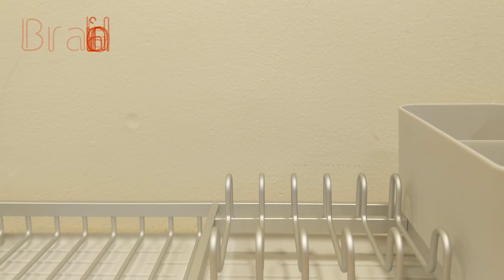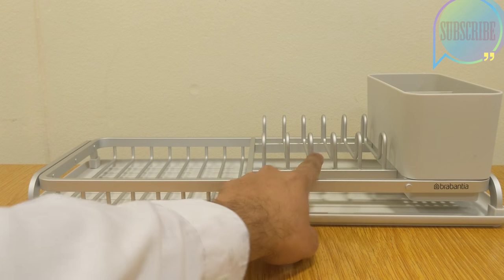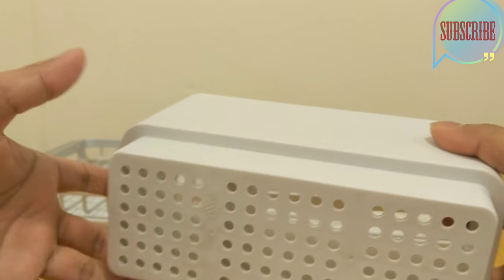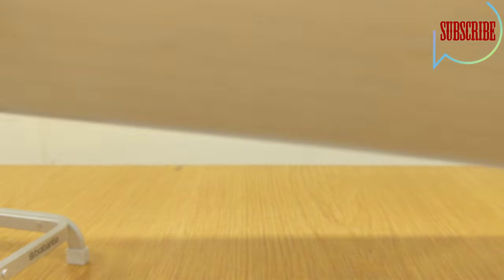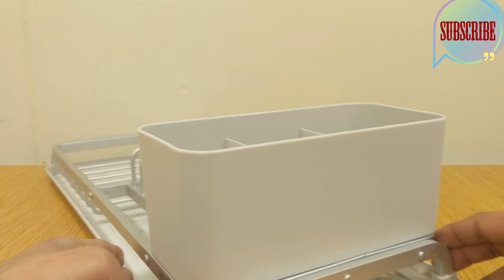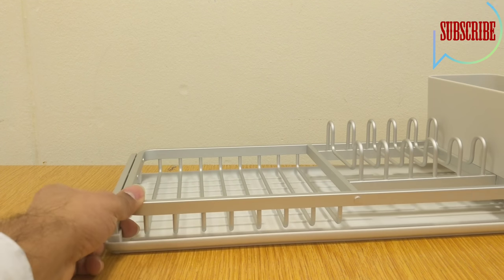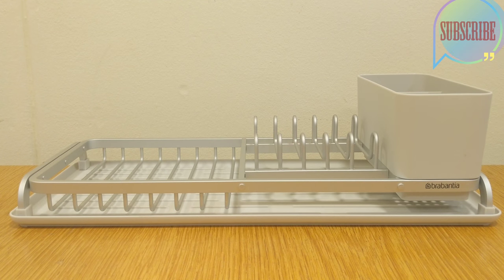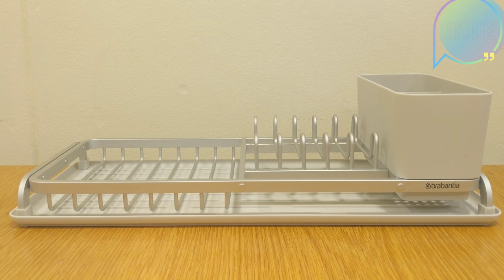Brabantia minimal dish drainer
Amazon

Ultimate minimal dish drainer by brabantia great looking rust free with streamline fixtures and features

All products updates will be in the official facebook page below, infos like product faults, recalls, warrenties and offers currently on link below please follow to stay up-to-date. If you like anime you can watch some of my anime reviews